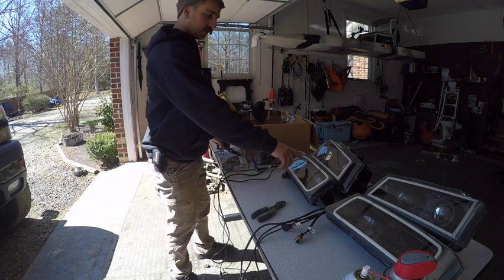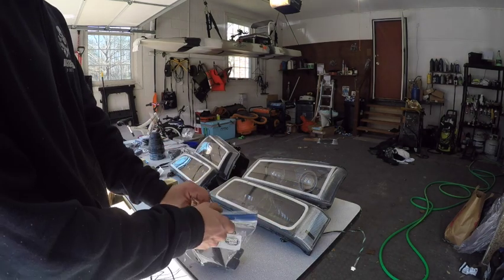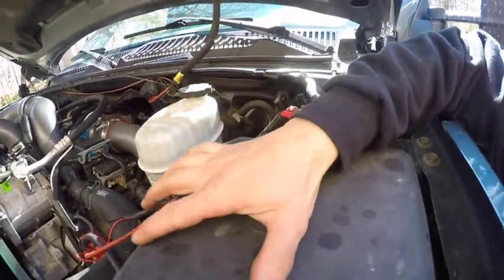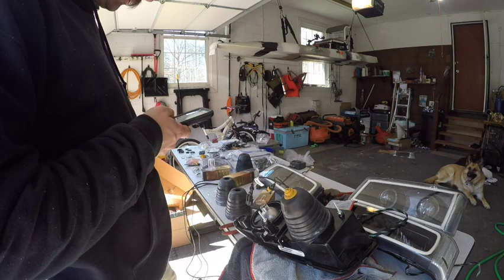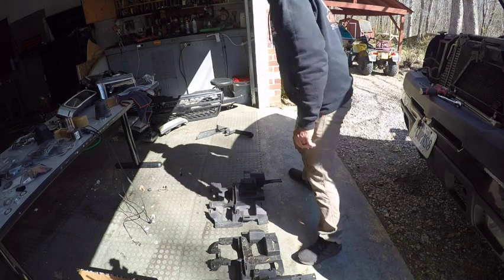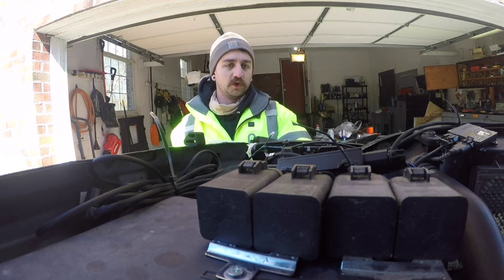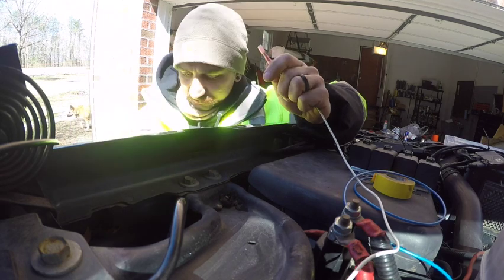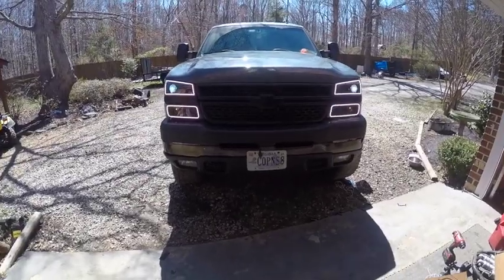Classic Style Silverado Projector Retrofit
Installing headlights that I built to retrofit projectors in a classic style Silverado (2006 CCSB LBZ).

The headlights were built with RGB halos and Mini H1 7.0 Projectors. All parts were purchased from the retrofit source.